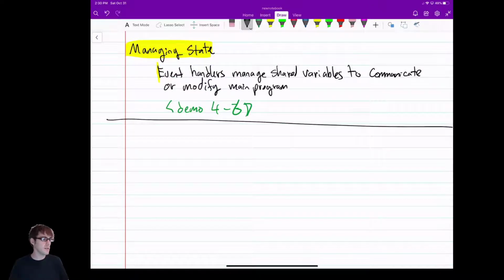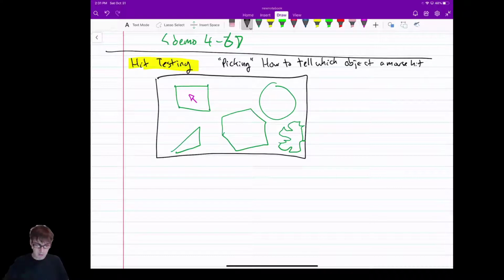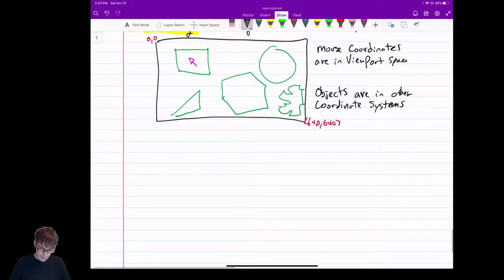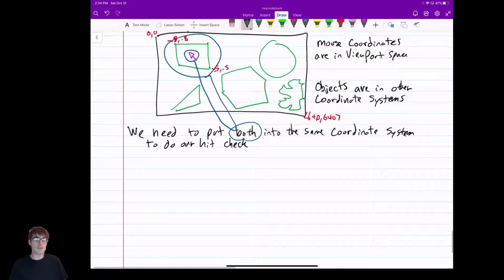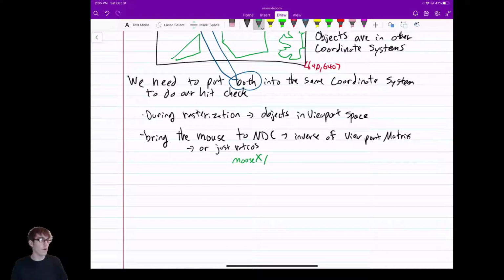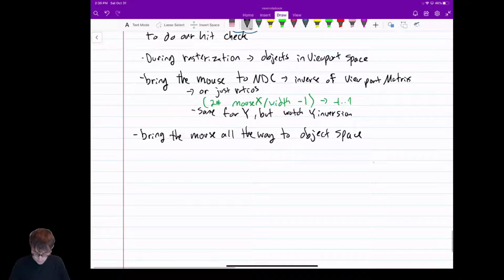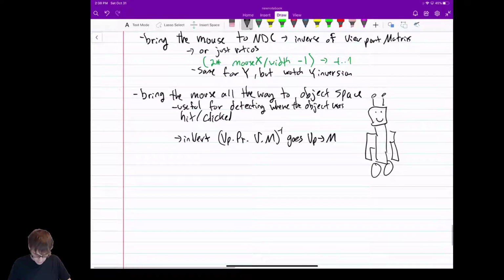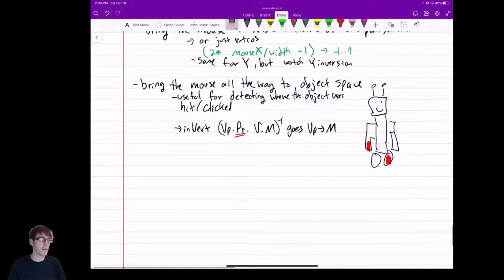(Unit 7) Interactivity 7: Intro to Hit Testing